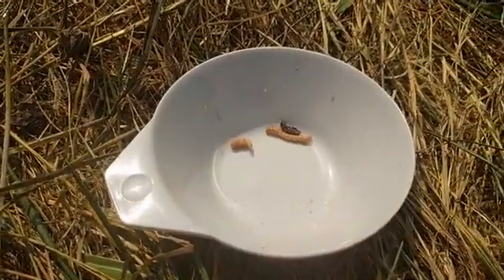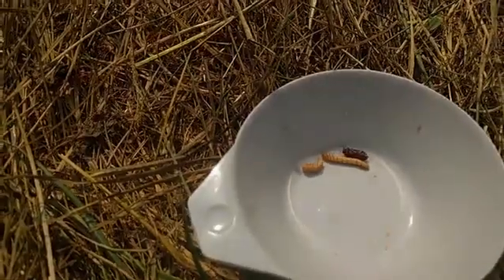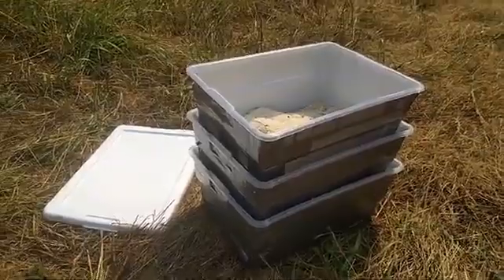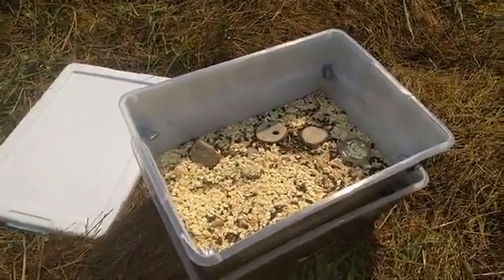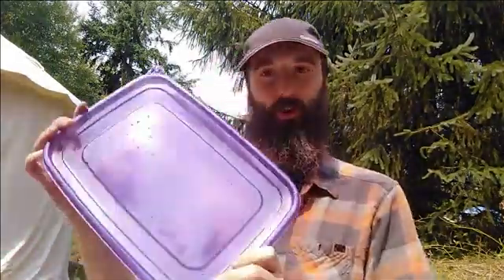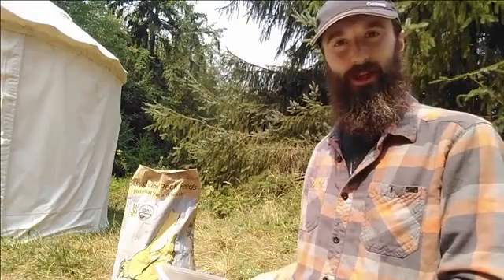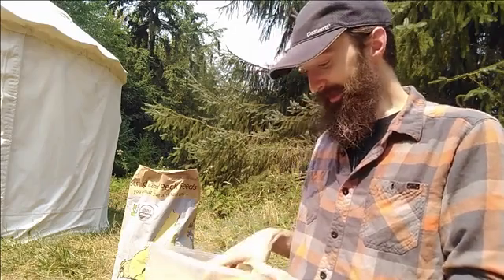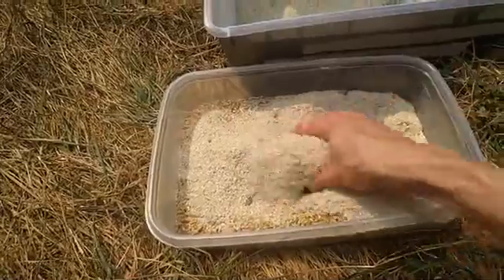Building a Small Mealworm Farm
Watch as I demonstrate how to setup a small mealworm farm. Mealworms are the larvae stage of a beetle and are often raised for feeding to pets such as lizards and chickens, but they can also be eaten by humans!